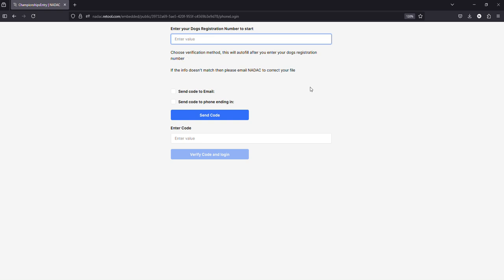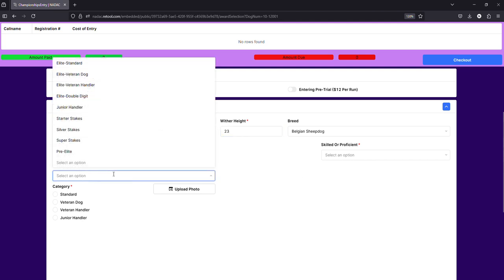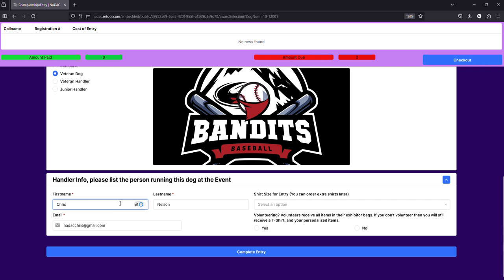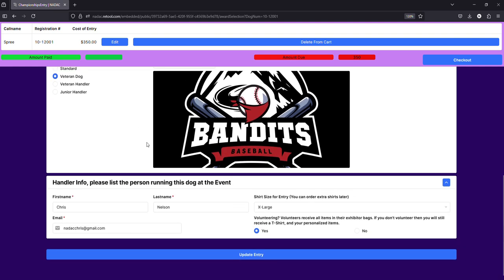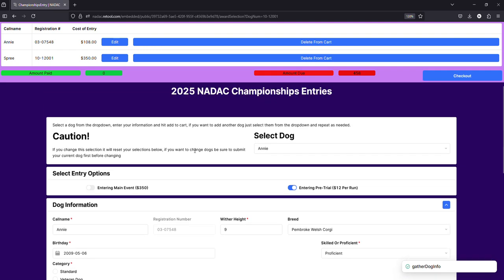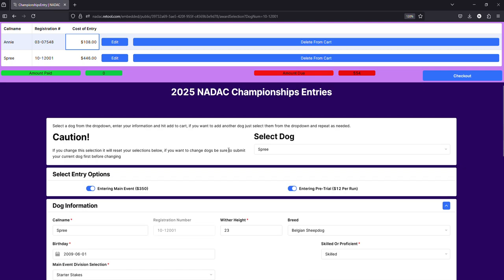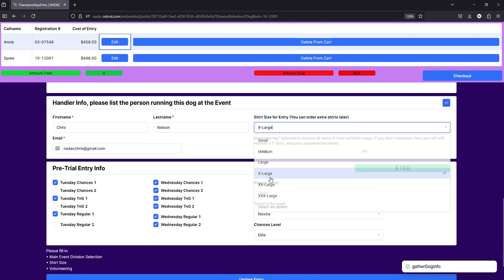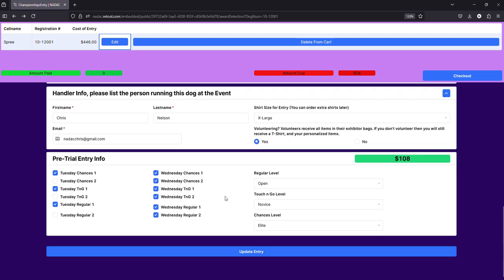2025 Champs Entry Video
Information on how the Entry Page operates for Champs 2025